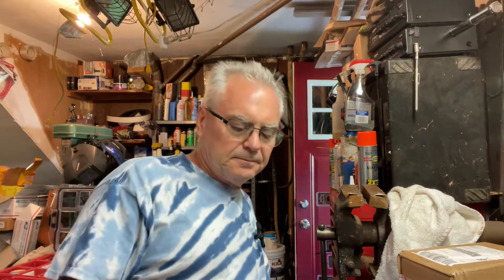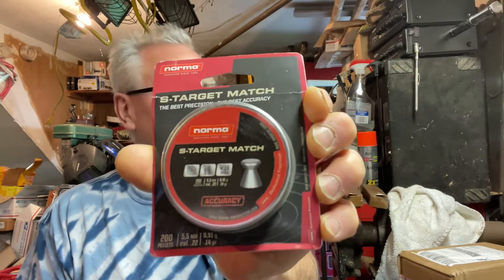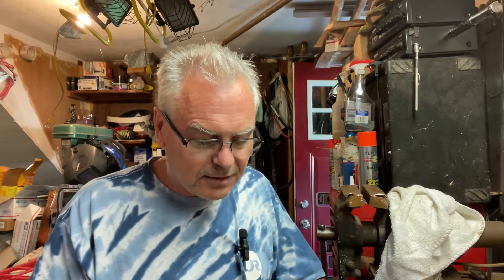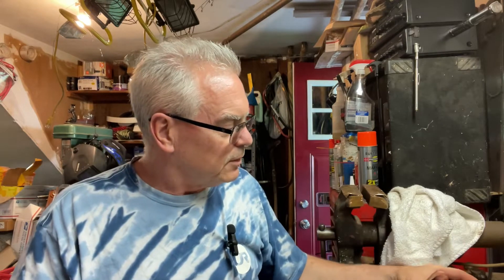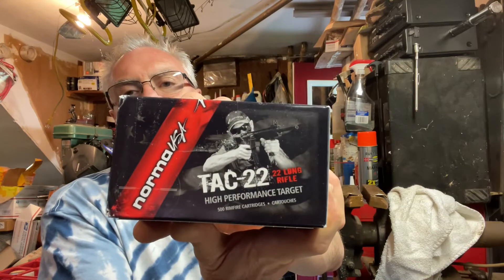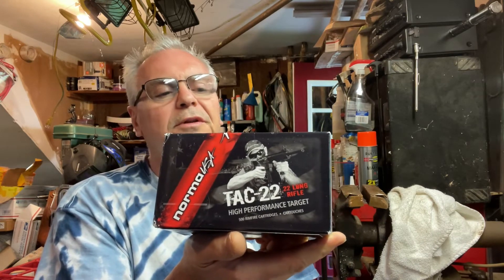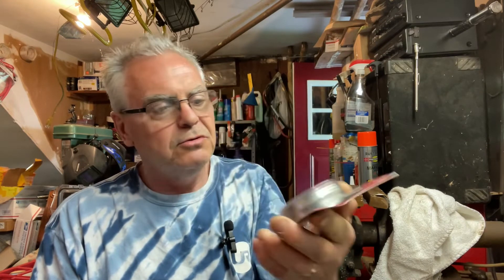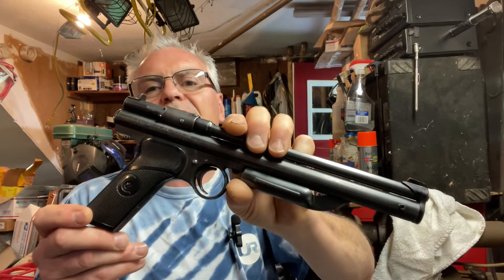Mail call a real Norma palooza 22 caliber